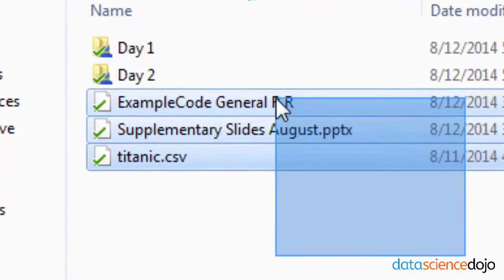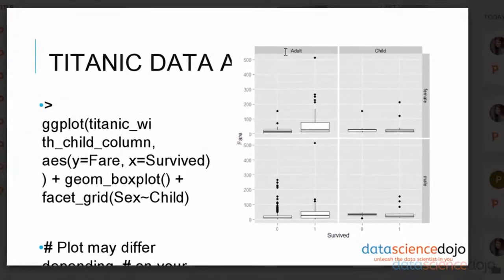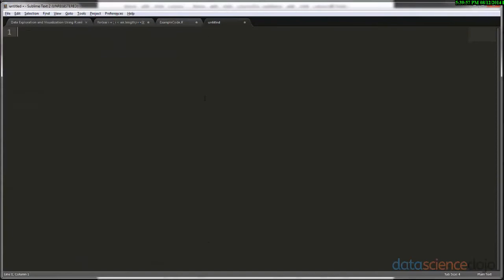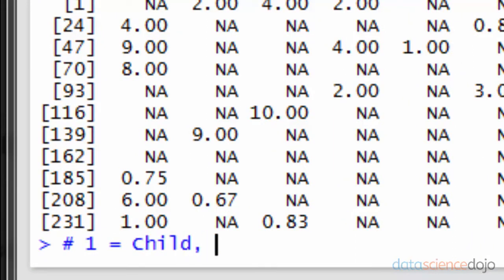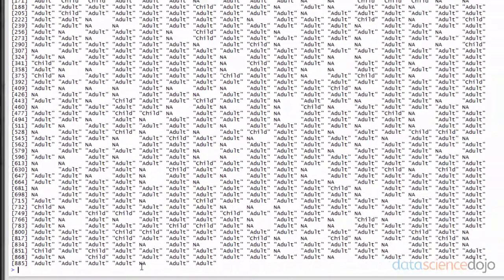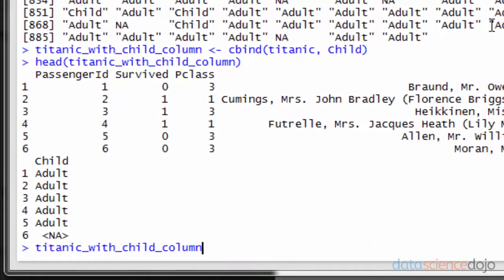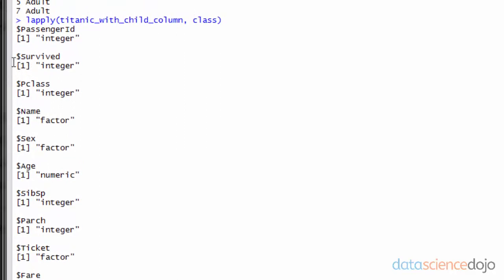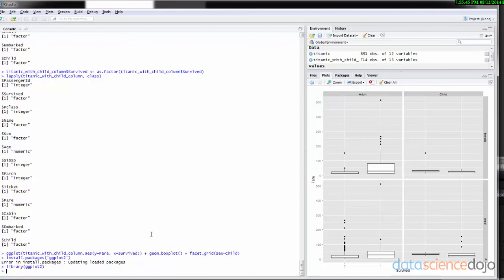R Workshop Tutorial - Numeric to Categorical Groups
Produced by Phuc H Duong